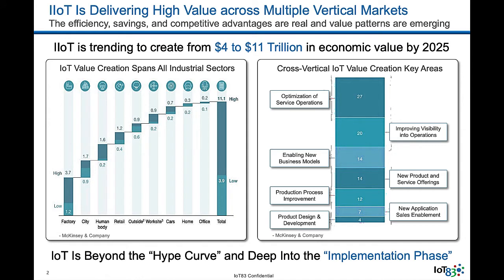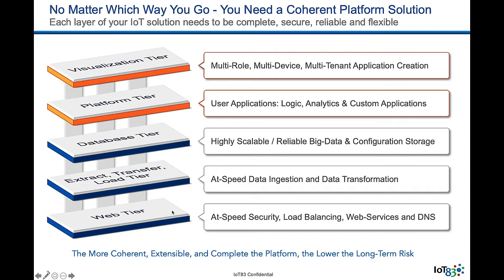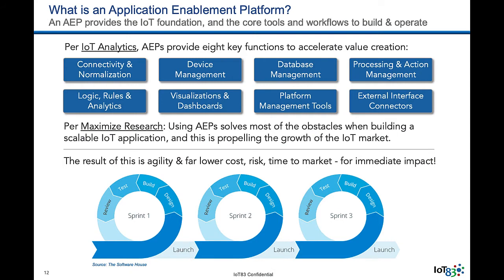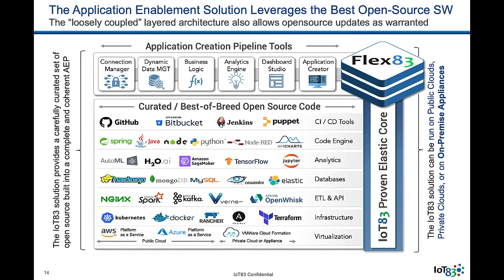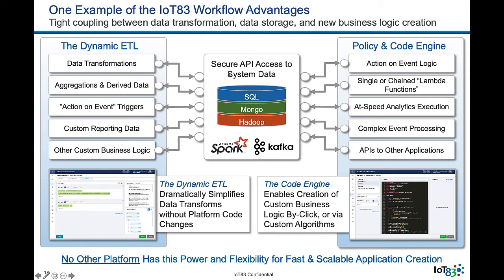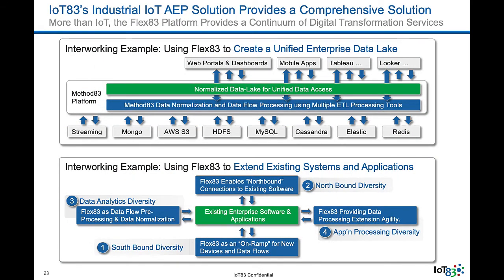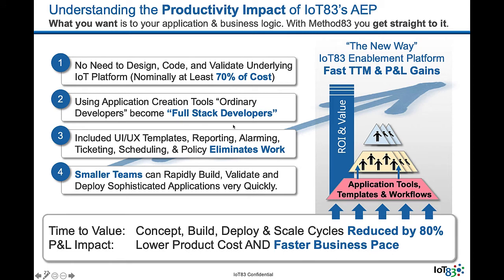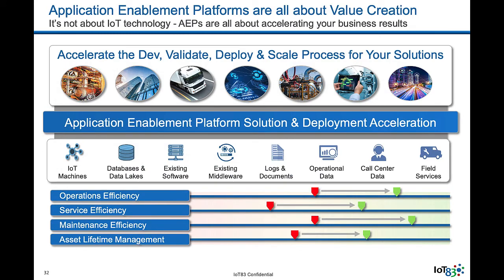Why Application Enablement Platforms are Essential for IoT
This video clarifies that an Application Enablement Platform is, and why and AEP is an essential element for successful IoT programs - for large or small operations, and for complex or more basic solutions.